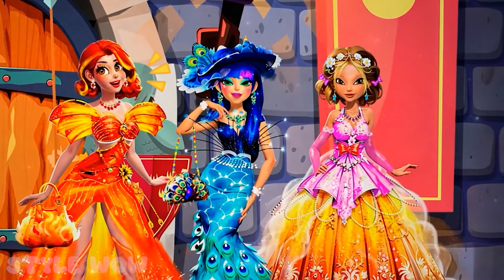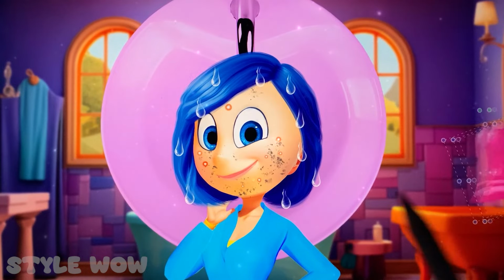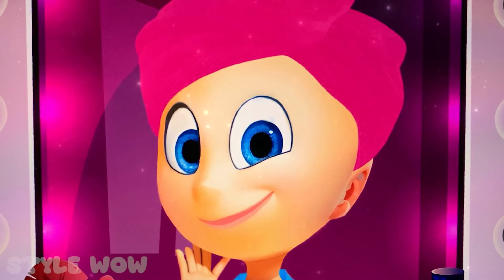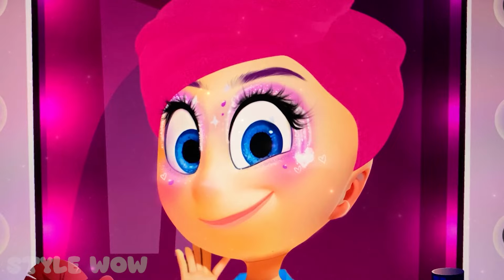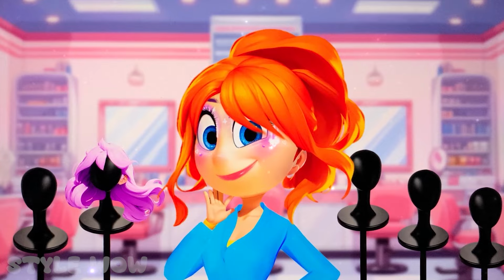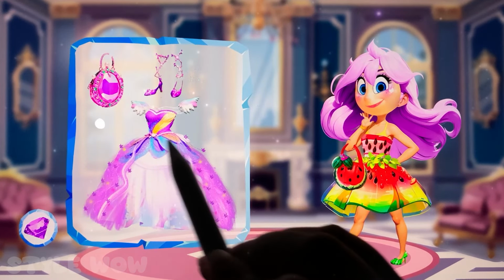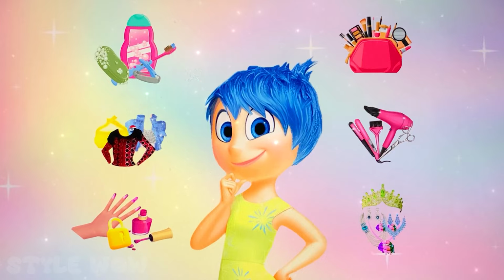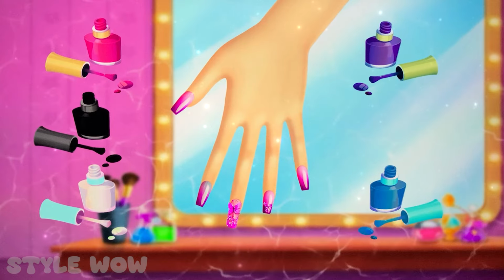Inside Out 2: Joy Glow Up Into a Princess! Style Wow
Greeting Everyone. Welcome to Style wow channel!💖💖💖
You are watching: Inside Out 2: Joy Glow Up Into a Princess! Style Wow

 In Inside Out 2: Joy Glow Up Into a Princess!, watch as Joy undergoes a magical transformation into a stunning princess! In this fan-made sequel to Inside Out, Joy’s vibrant and cheerful personality takes on a regal twist as she embraces her new royal role. Follow her journey through enchanting fashion makeovers, sparkling gowns, and heartwarming moments as she glows up into a confident and graceful princess. This magical transformation is filled with fun, creativity, and the charm of Inside Out!
00:00 Intro
1:05 Cleansing
3:08 Makeup
3:53 Hair
5:08 Outfit
6:03 Jewelry
7:03 Nail
8:09 Conclude
To all our wonderful viewers and fans of
Wait to see more new videos everyday on Style WOW channel!